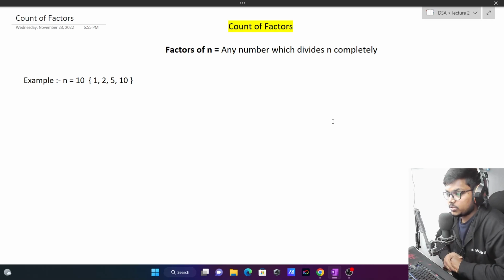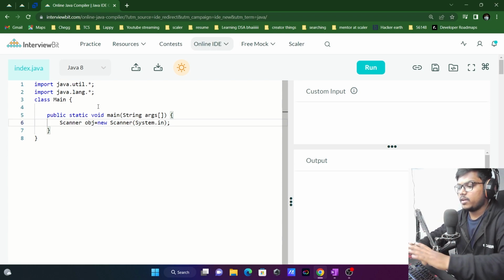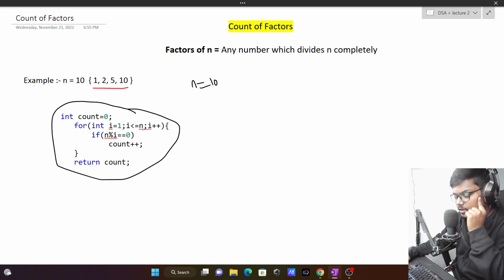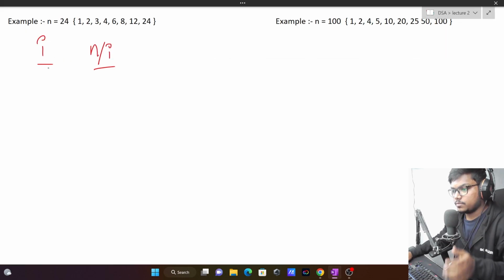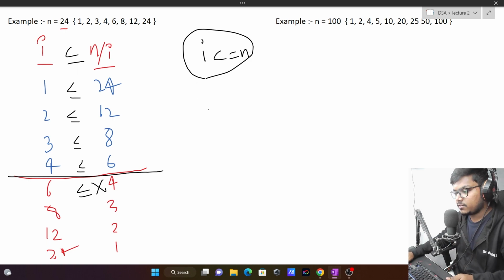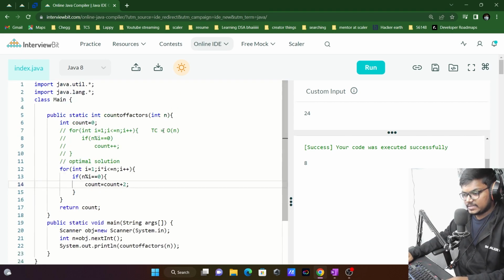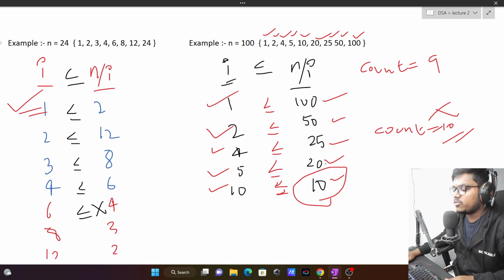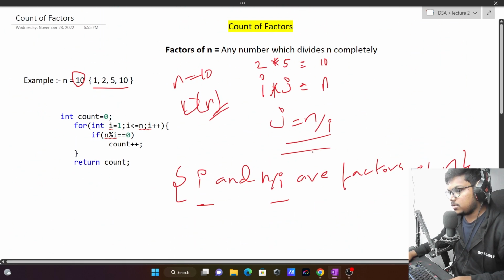Problem Solving #2 - Count of Factors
In this video we are discussing about COUNT OF FACTORS TO FIND THE OPTIMAL SOLUTION ! Do watch the video till the end!

✨tags ✨
Sanchit jain
Gaurav sen
Gate smashers
Placement guide
Placement guide
Projects development
AR/VR
Blockchain Machine learning
Deep Learning
Software developer engineer ,
Side projects ,
Associate engineer
Bits Bitsgoa
Namaste Javascript
Namaste Javascript Akshay Saini
Apna college
blockchain
what is blockchain
blockchain technology
blockchain technology explained
blockchain explained
microsoft India,
microsoft internship,
microsoft intern,
,microsoft,software engineer